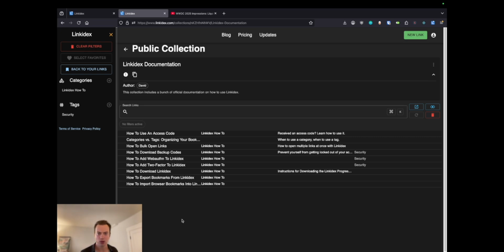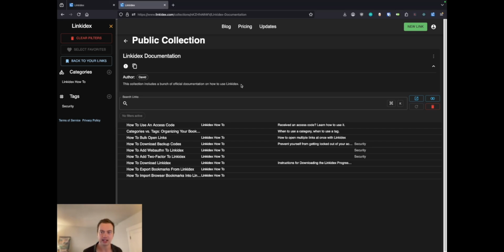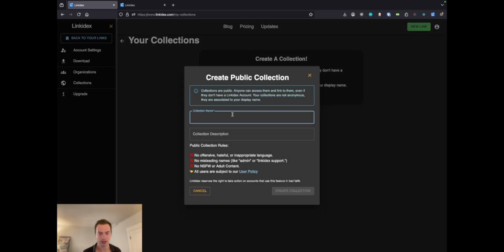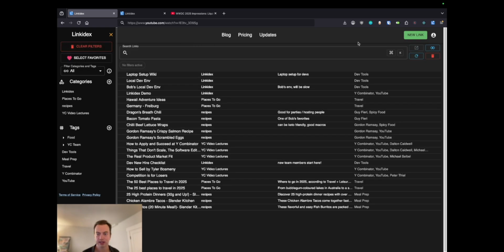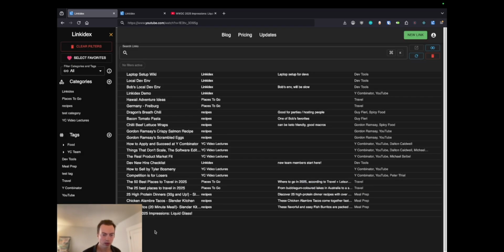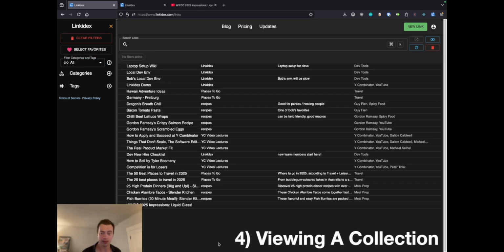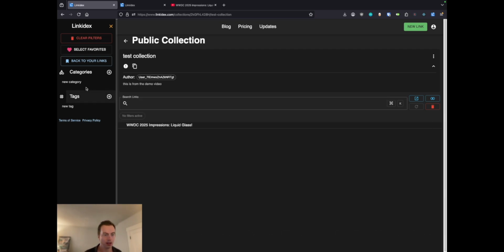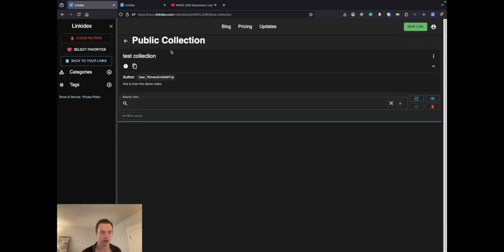Linkidex - Introduction to Public Collections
Linkidex Public Collections are live!

0:00 - Intro
0:16- What is a public collection
0:43 - How to create a public collection
1:09 - How to add stuff to a collection
2:07 - Viewing a collection
2:34 - Removing stuff from a collection
3:05 - Editing a collection
3:31 - Deleting a collection
3:38 - Outro